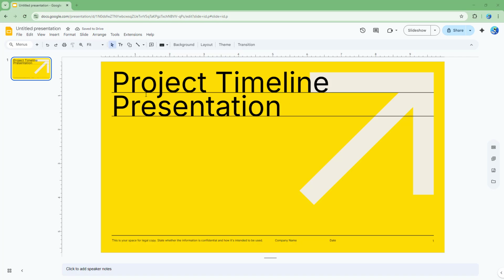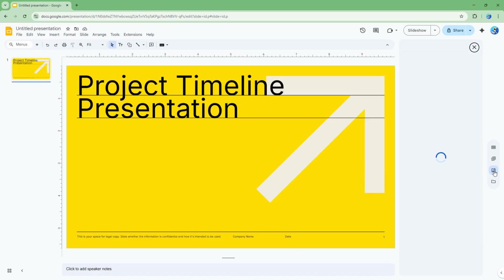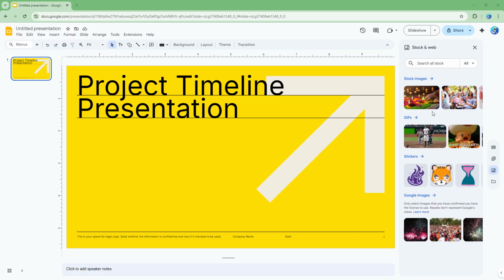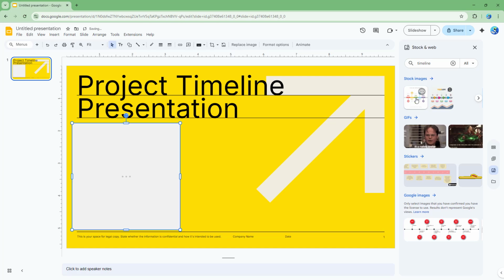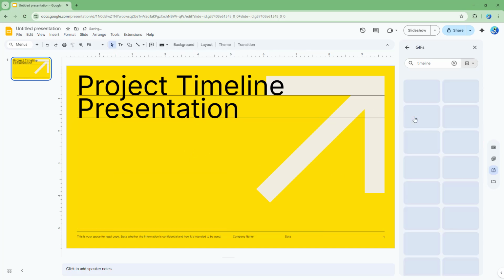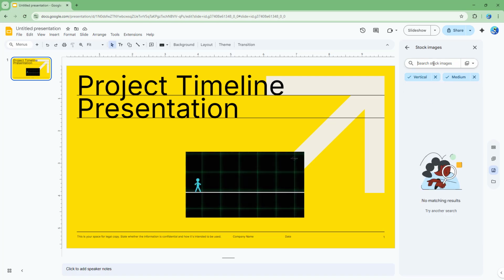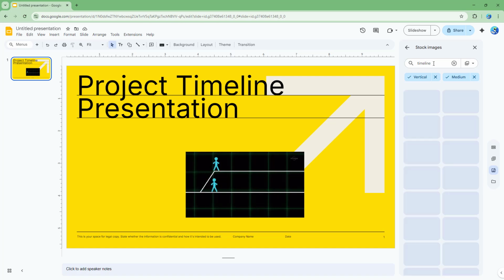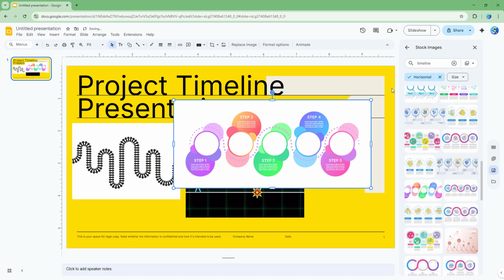Google Slides - Lesson 119 - Searching for Google Images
In this tutorial, we will be discussing about Searching for Google Images in Google Slides